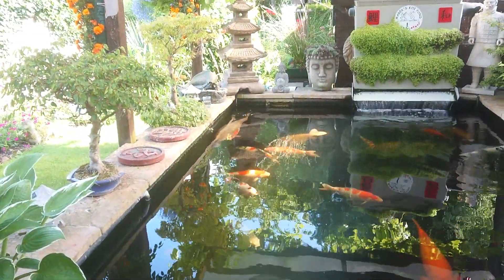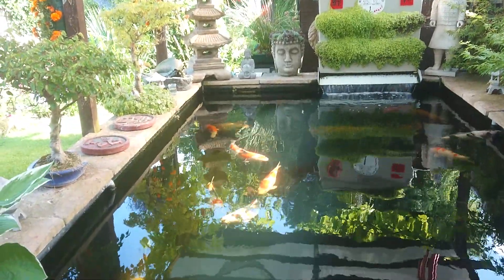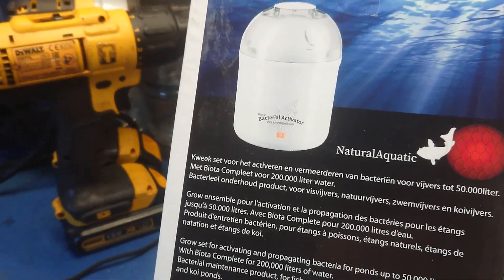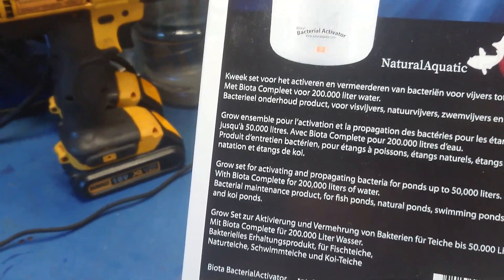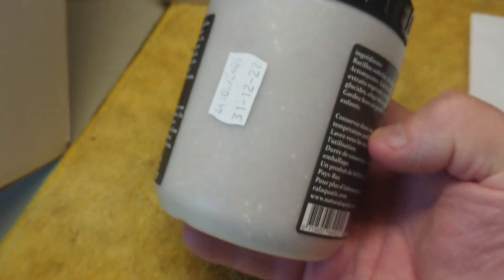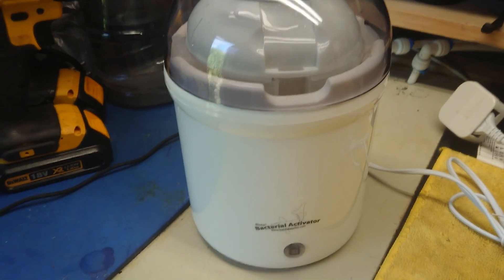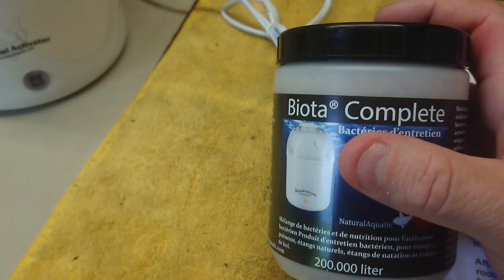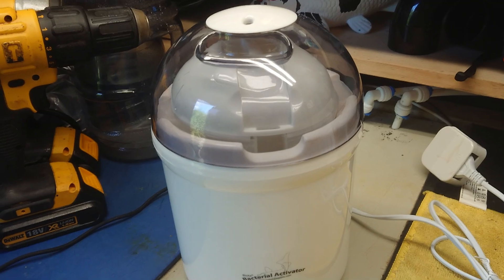Fundamental flaw with Koi Pond Bacterial Activator??? 🤔